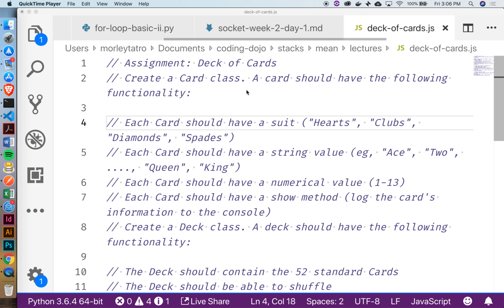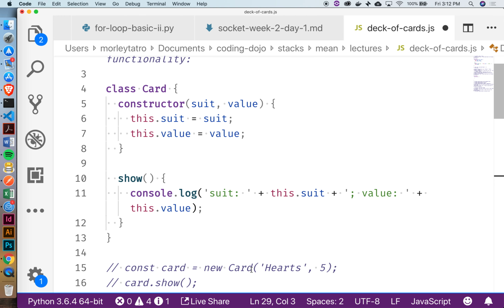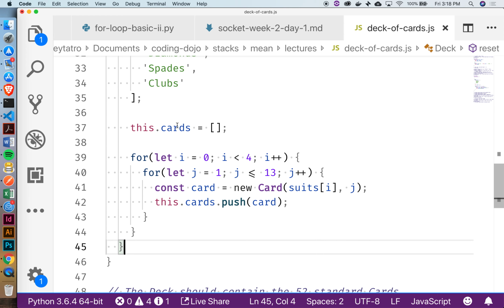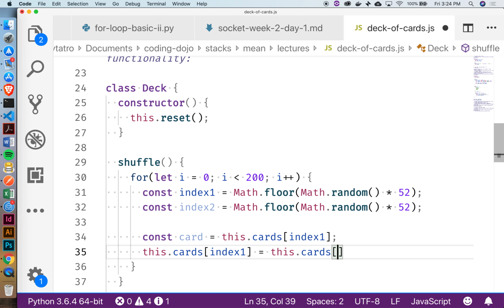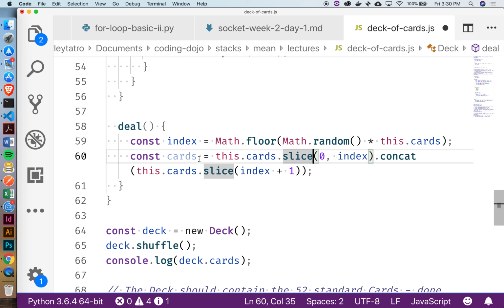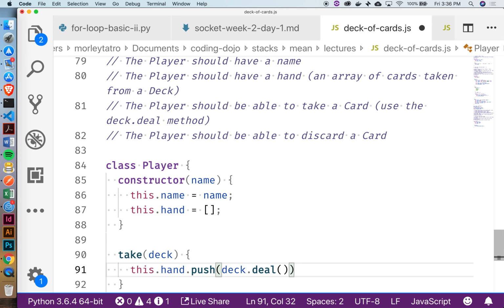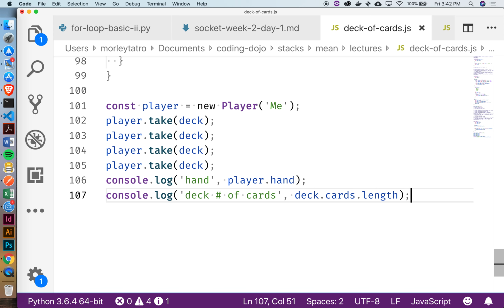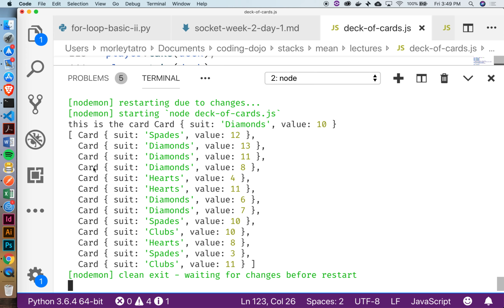Week 1, Day 4 - Deck of Cards demo